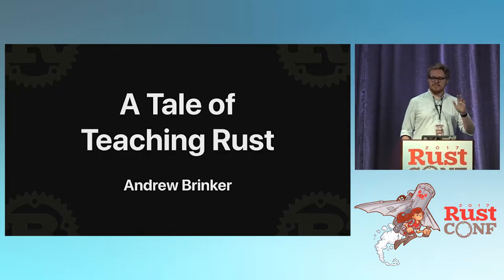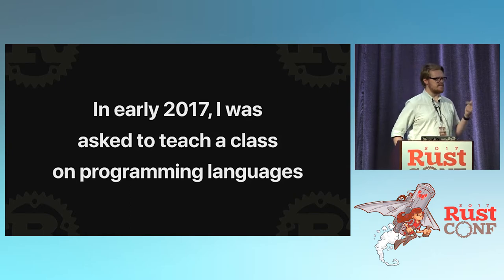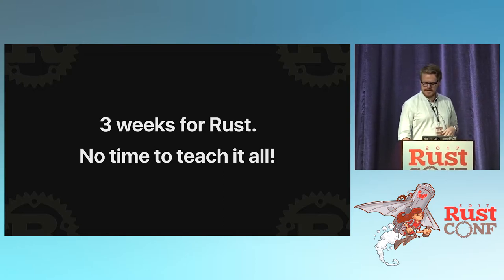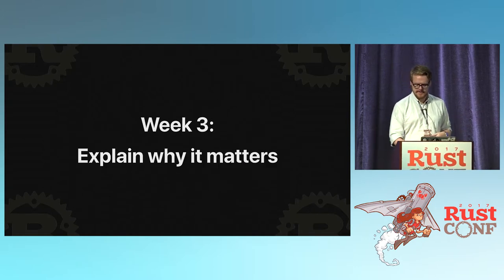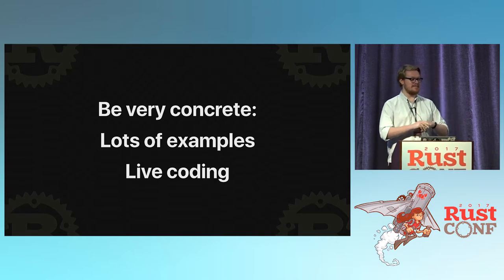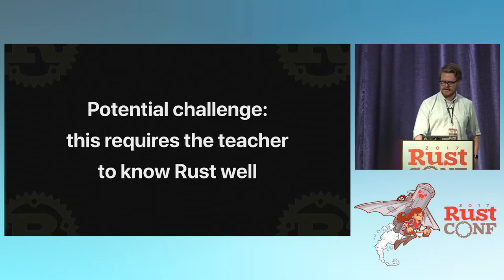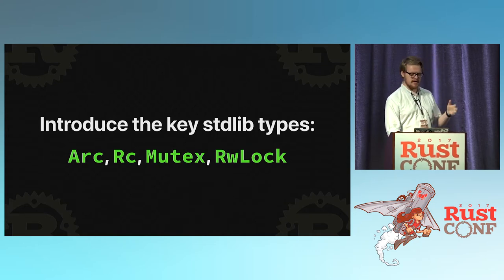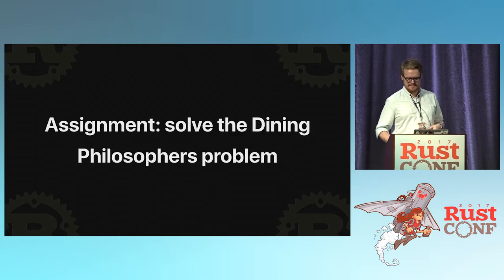RustConf 2017 - A Tale of Teaching Rust by Andrew Brinker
A Tale of Teaching Rust by Andrew Brinker

Rust has a reputation of having a very steep learning curve, but is this reputation justified? In this talk I share my experiences teaching Rust to a group of 26 undergraduates as part of a class on programming language theory. None of the students knew Rust going in. Most knew only one language. I walk through the key concepts from Rust that programmers in all languages can use, and that language designers may want to steal, and I talk about how this class of fledgling programmers handled and understood those concepts, what they think of Rust now, and what all of this might mean for teaching Rust effectively in the future.